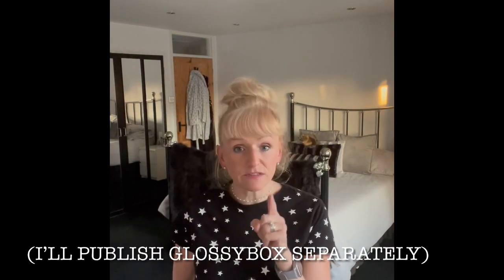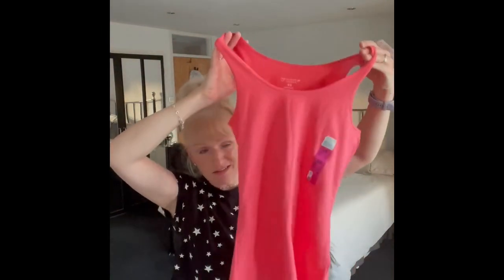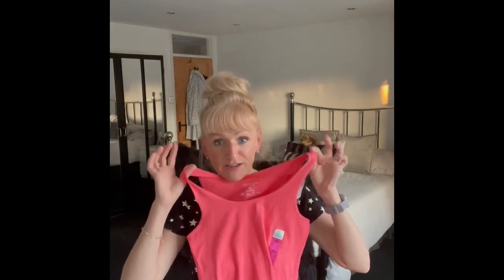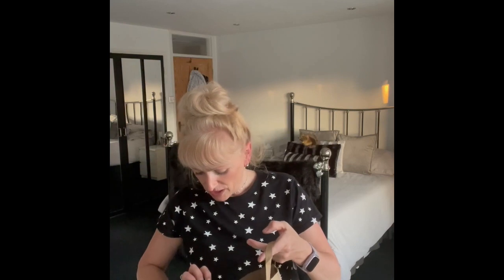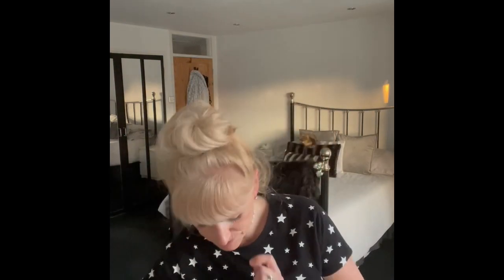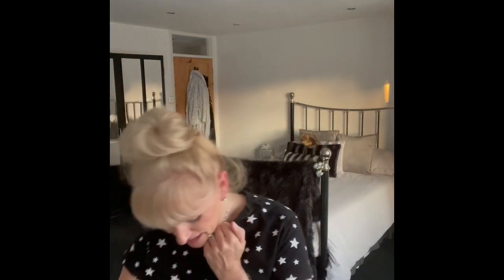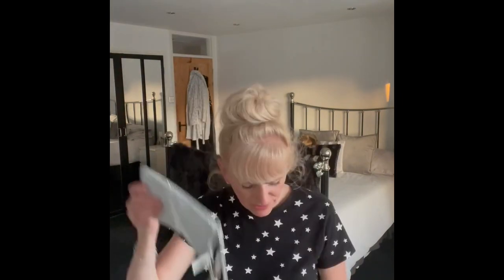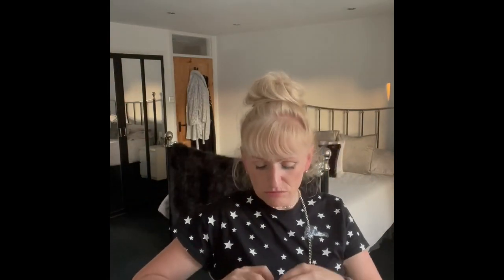PRIMARK & HOME BARGAINS HAUL | Summer | Homeware | Fashion | Shopping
Just a quick haul for you today from two of our favourites Home Bargs and Primark. A few final bits for what’s left of the summer 😎